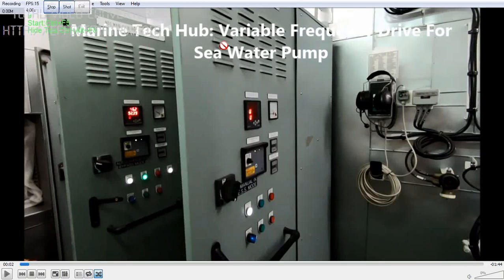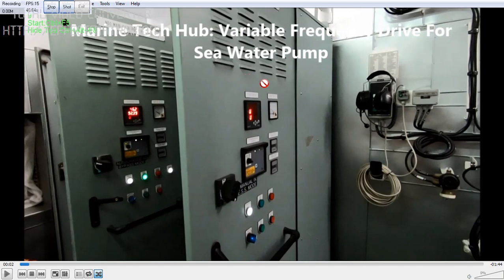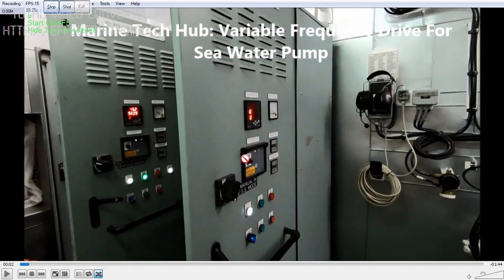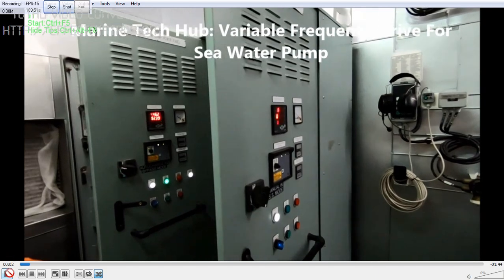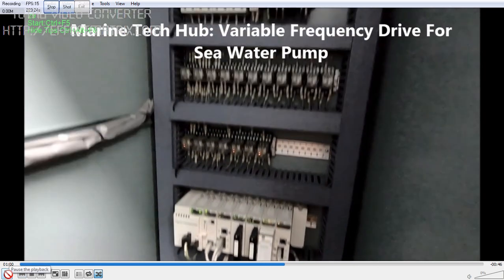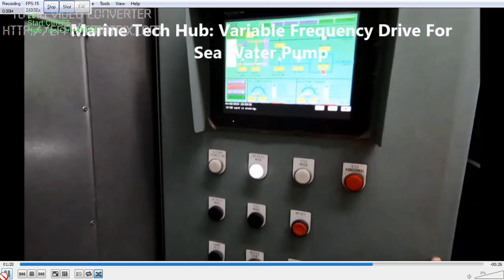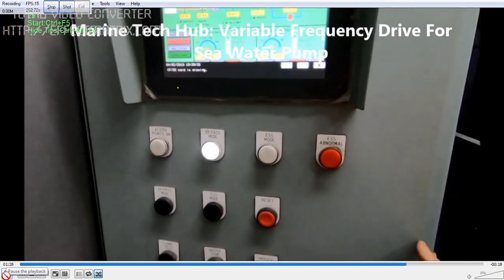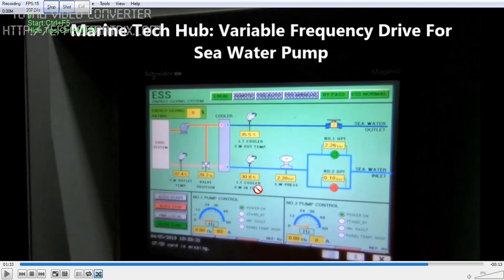Variable Frequency Drive: Important Tips